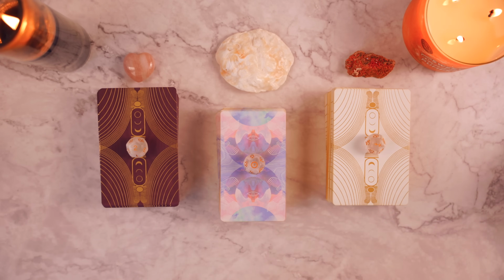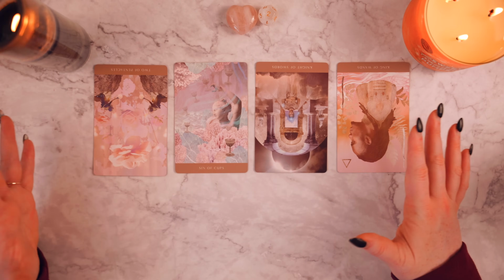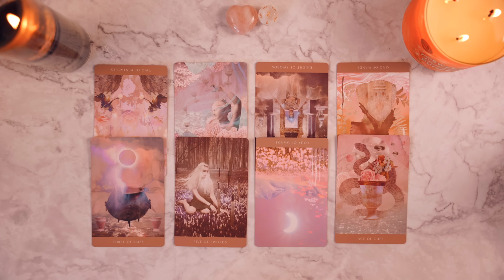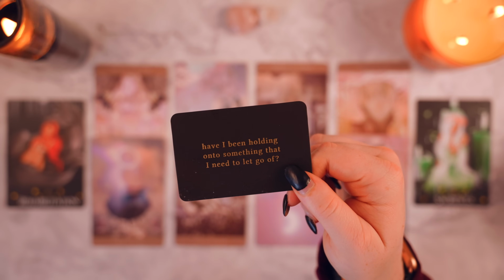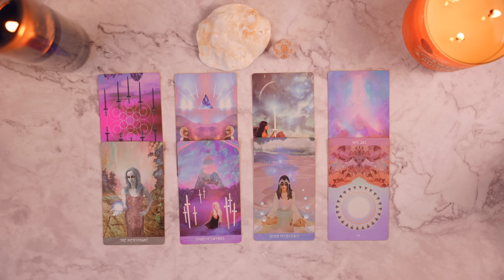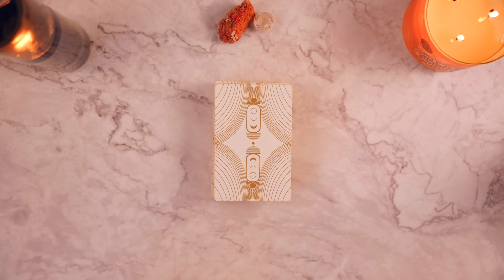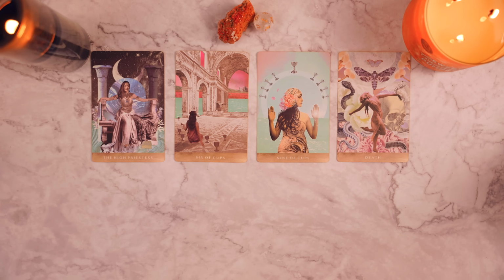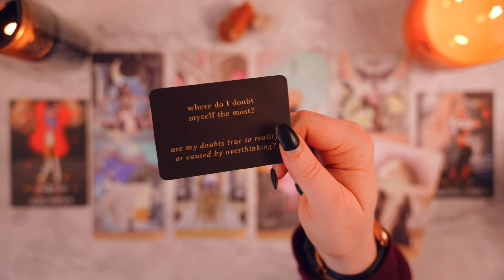WHAT'S NEXT!? || PICK A CARD Reading (This Found You!) ✩₊˚.⋆☾⋆⁺₊✧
Check out these decks and other beautiful decks at Tarot Stack

Pile 1 🌻: 01:22
Pile 2 ⭐️: 26:58
Pile 3 💰: 43:05

This does not take the place of any medical diagnosis or legal advice. Any major decisions should be consulted by a professional. This does not take the place of that. Kloee Taylor is not a licensed therapist and her readings should not be used in place of therapy.